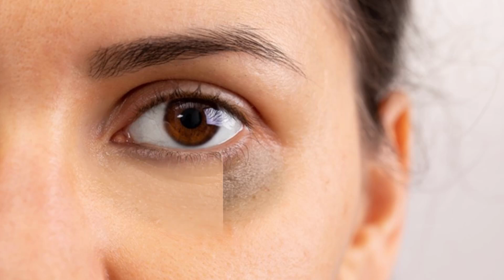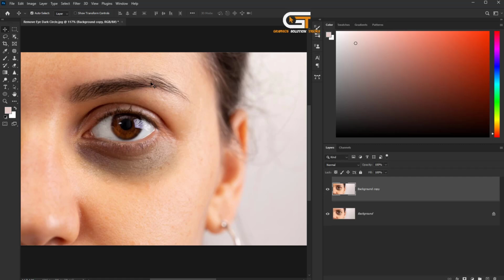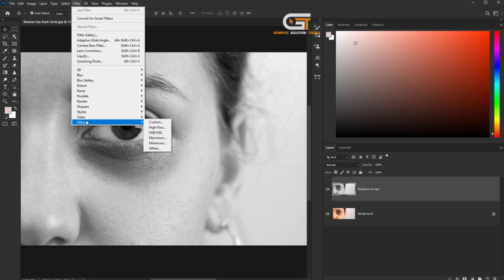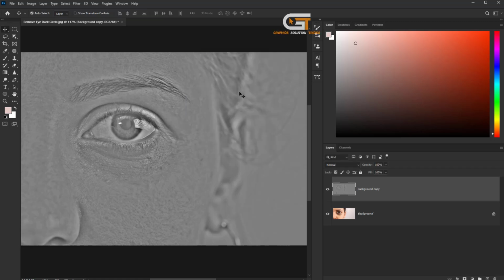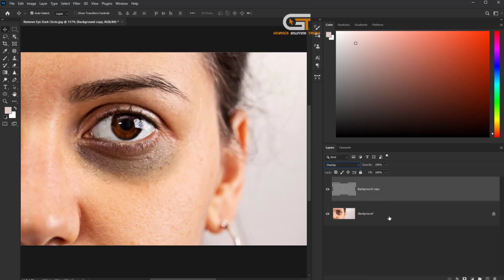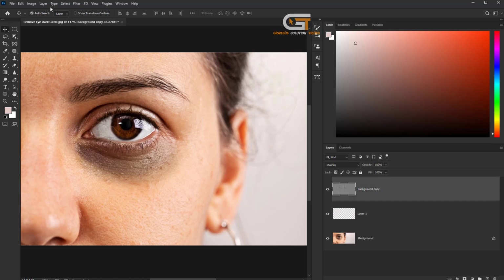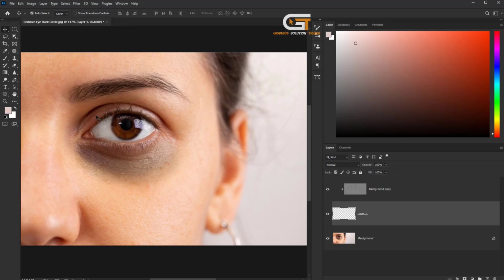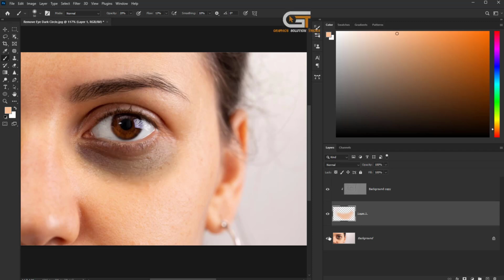The Quick Remove Eye Dark Circle in Photoshop | Adobe Photoshop Tutorials 2025